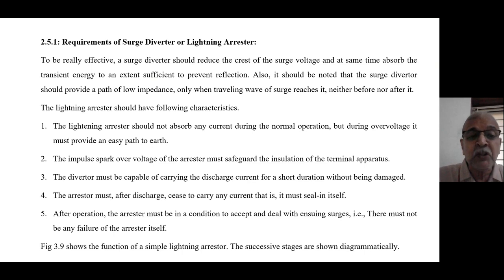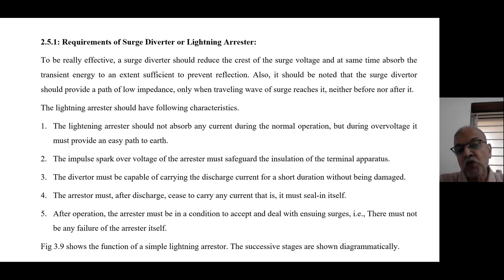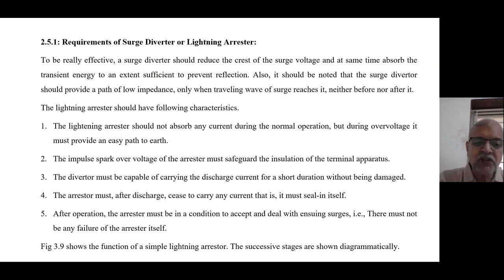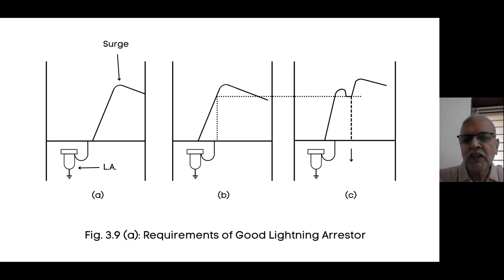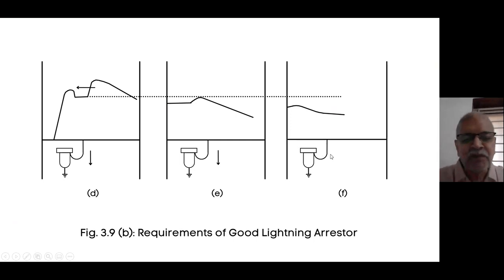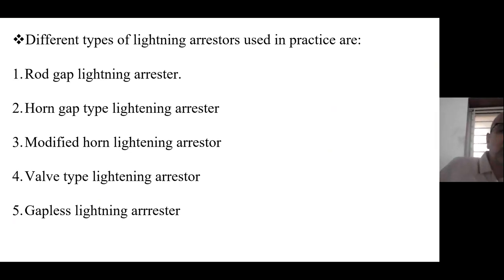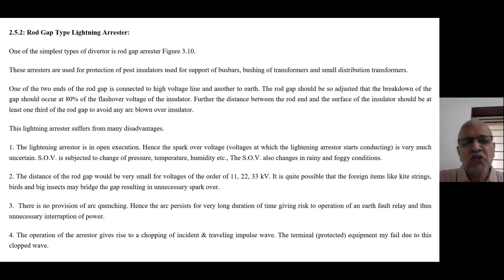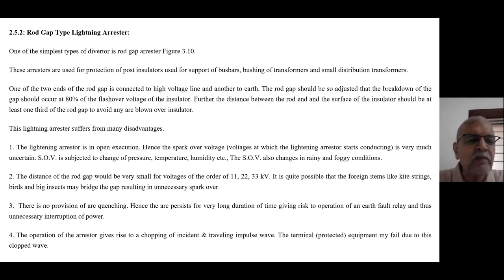Engineering. Procurement and Commissioning of 66/11 kV Substation: Session 5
In this class, we will learn different types of Lightning Arrestors.

engineering, procurement and commissioning of #66/11 kV substation by Prof Bhuvanesh Oza.